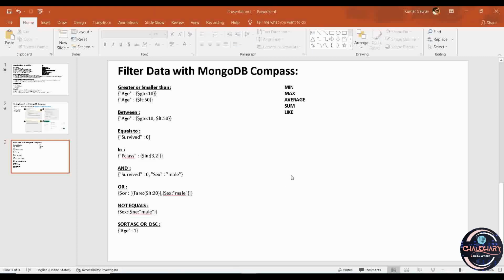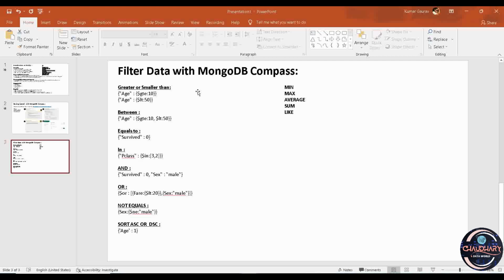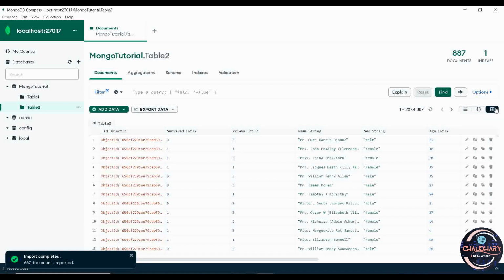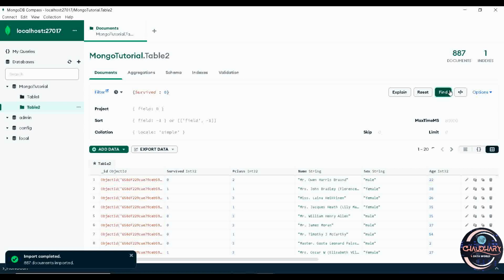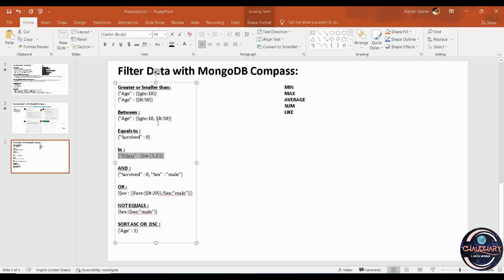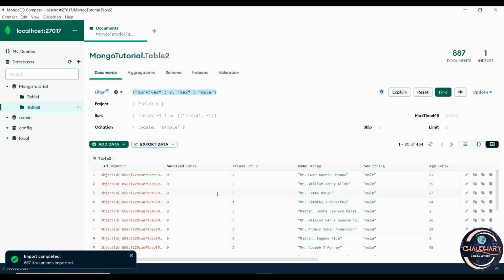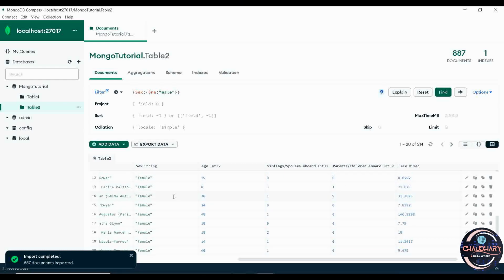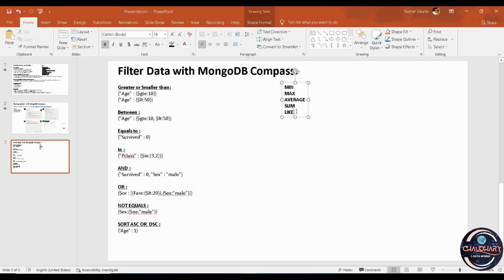Filtering Data & Sorting Data in MongoDB Compass